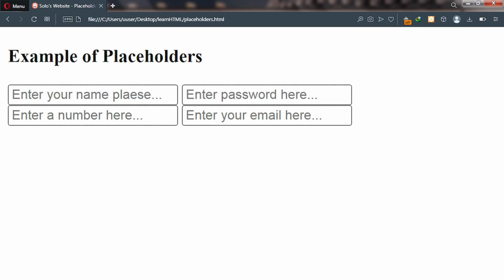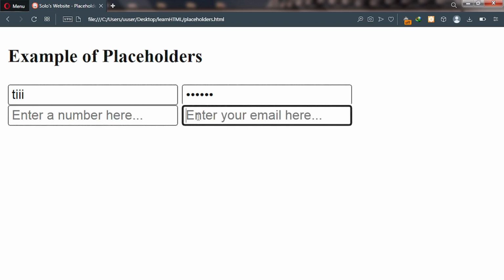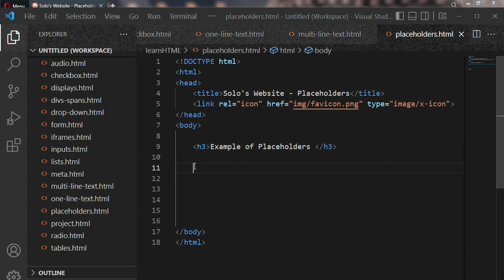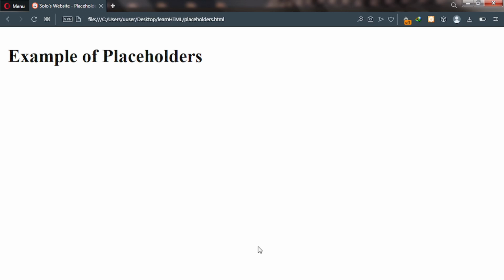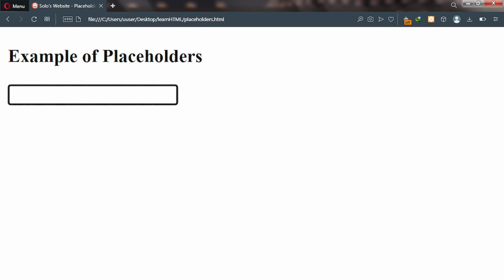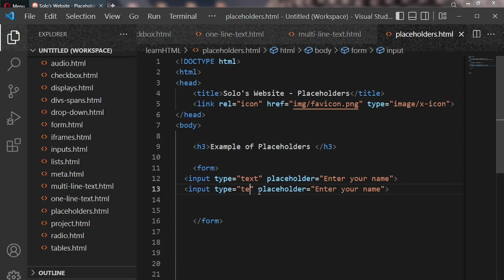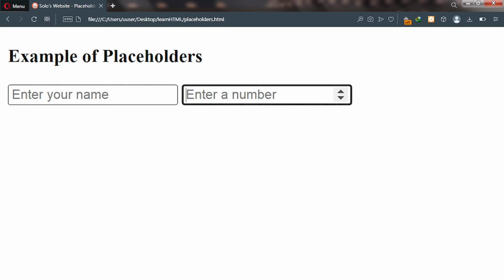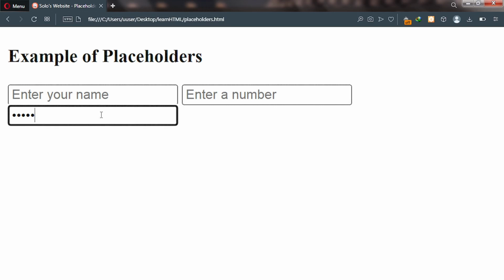HTML Tutorial for Beginners - 24 - Placeholders in HTML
In this HTML tutorial for beginners series, we are going to learn about placeholder in HTML
★ Important Links ★